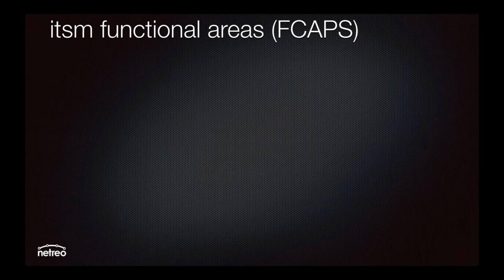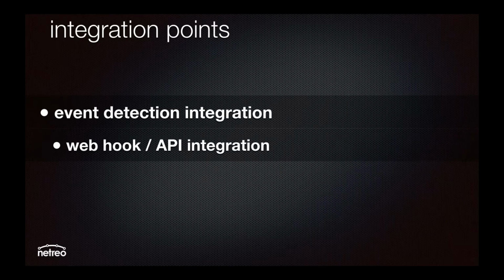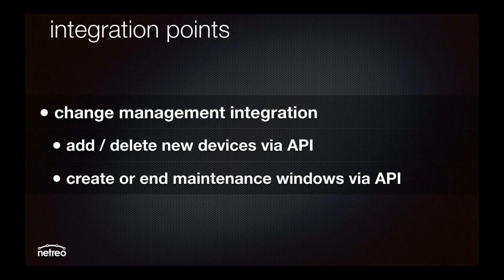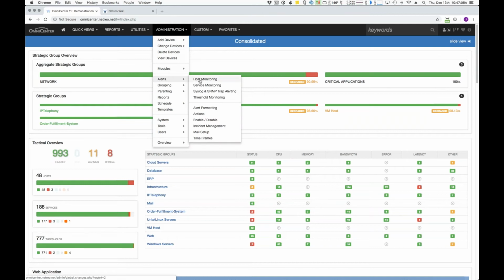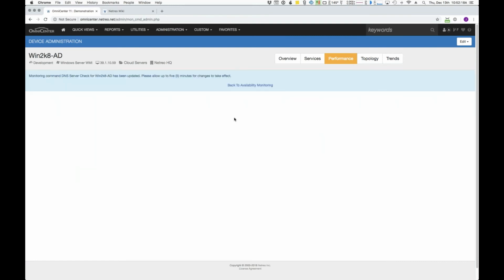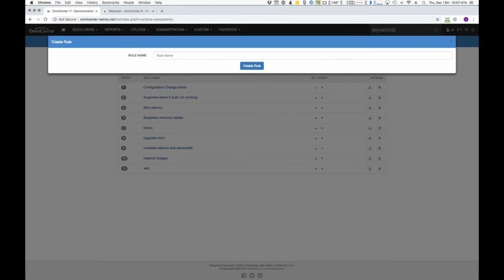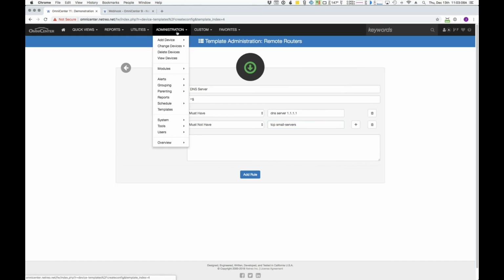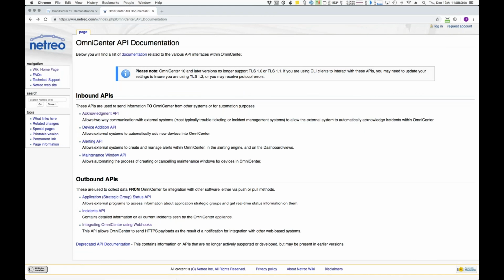Hands-On: Integrating Netreo Into Your IT Service Management Process | Netreo On-Demand Webinars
In this webinar you’ll see examples of how to best integrate Netreo into your IT service management process, and learn industry best practices to make the most effective use of your tools, process, and monitoring strategy to improve your service levels.